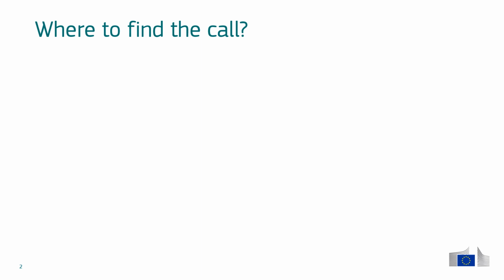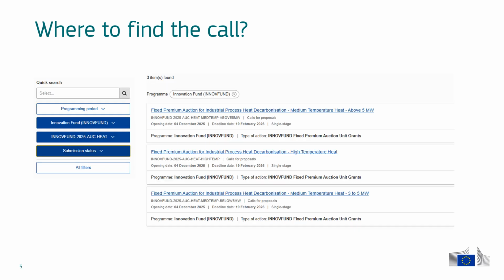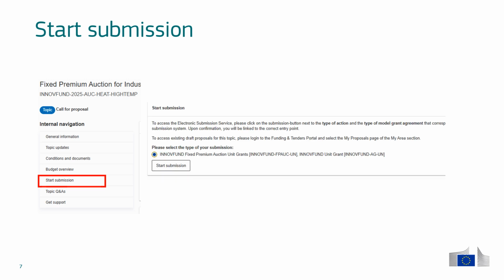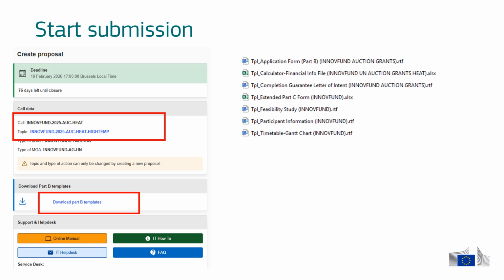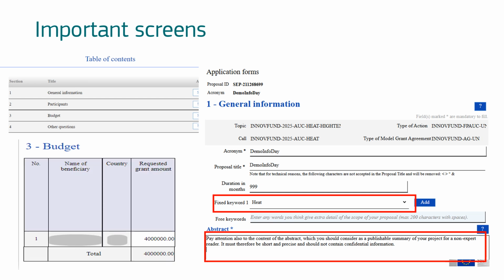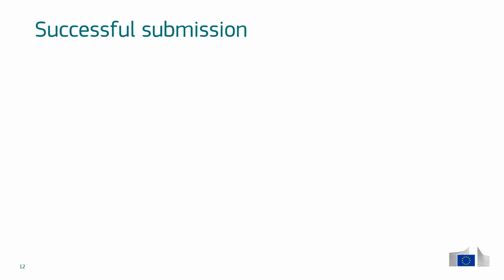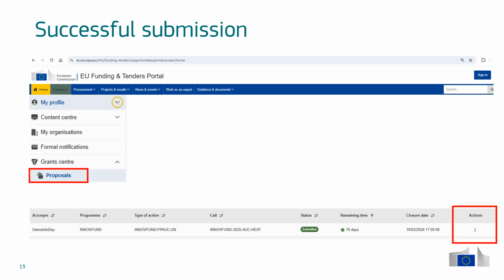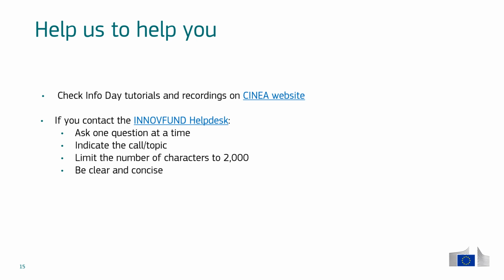Innovation Fund 25 Heat Auction call | Application procedure tutorial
This tutorial will provide you an overview and guidance on how to apply for the Innovation Fund 2025 Net-Zero Technologies Call (IF25NZT) in the Funding and Tender Portal.

The Innovation Fund, financed from revenues from the EU Emissions Trading System, is the EU programme deploying innovative net-zero technologies for climate neutrality. The first call on heat auction will make available a total budget of €1 billion.

More information on how to apply is available on the CINEA